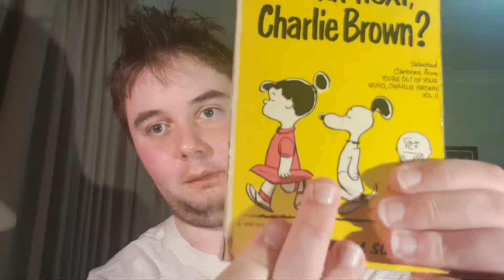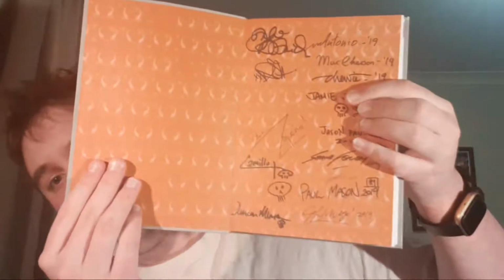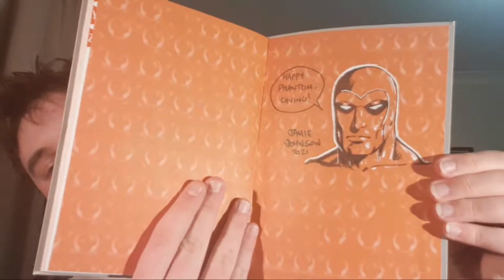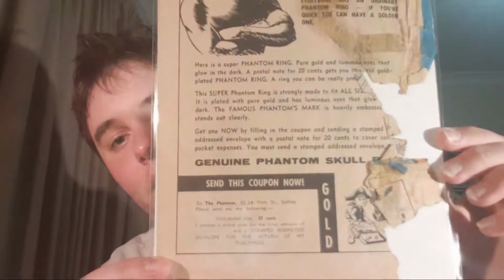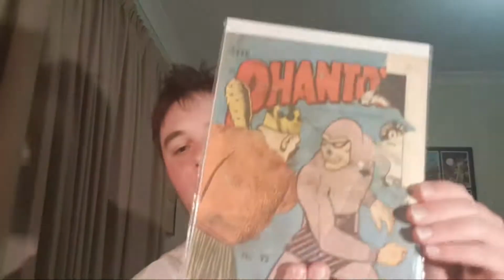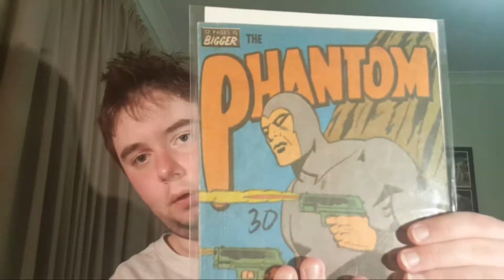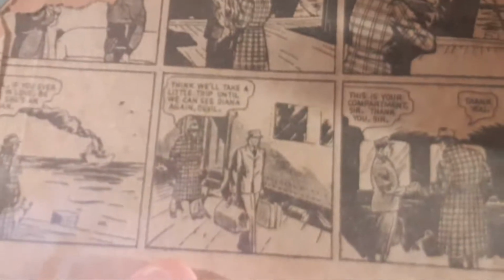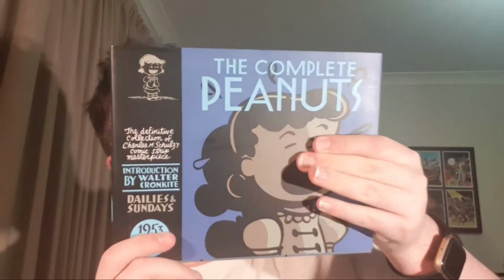LIVE COMICS WITH PHANTOMCAVE | Latest Phantom News